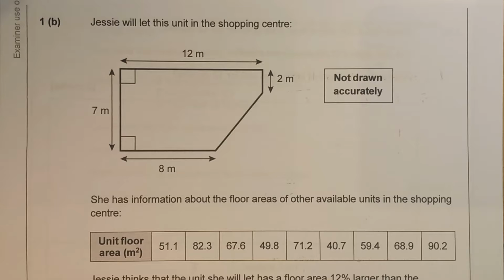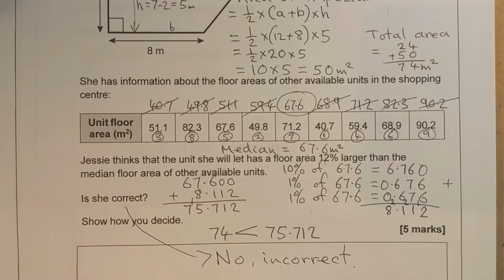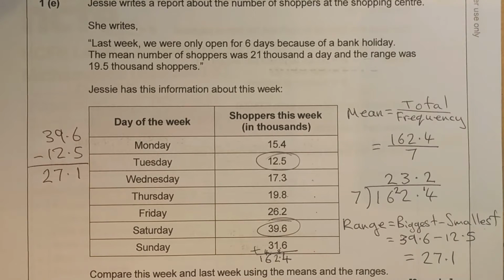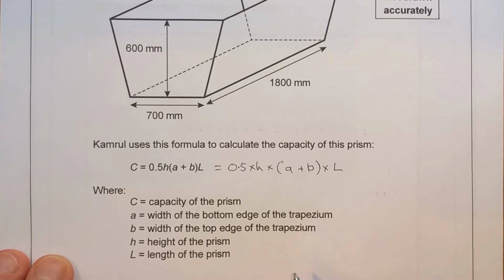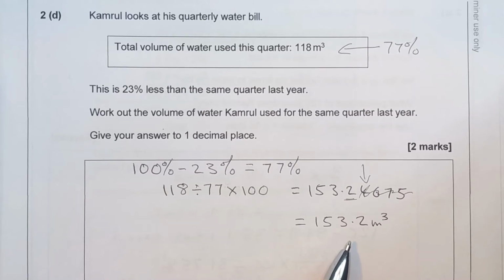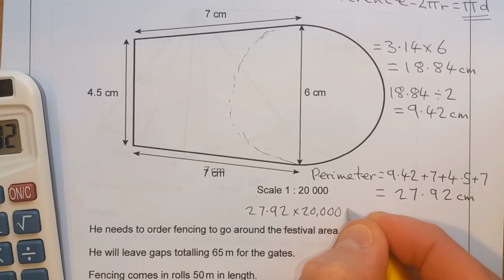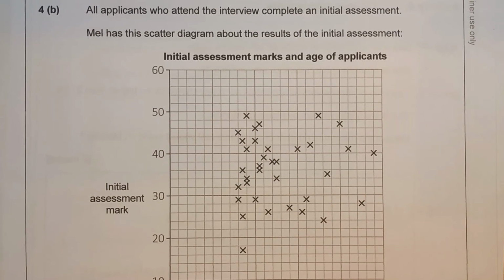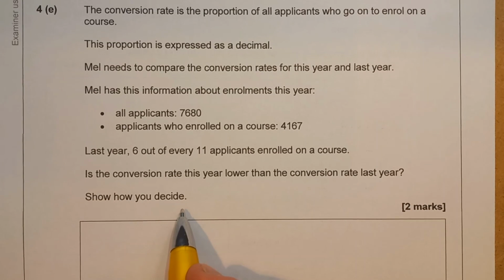Functional Skills Maths L2 Dec 2020 P001441 NCFE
Q1a   0:24​​,           Q1c   15:52

Q2a   31:06​,         Q2c   44:07
Q3a   54:20​​,         Q3d   1:05:11
Q4a   1:11:03,      Q4d   1:17:02